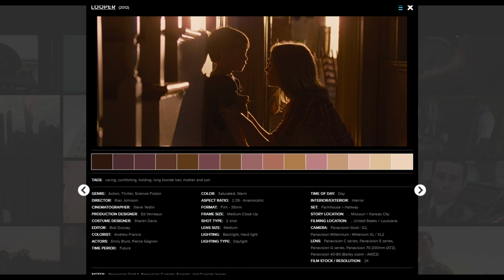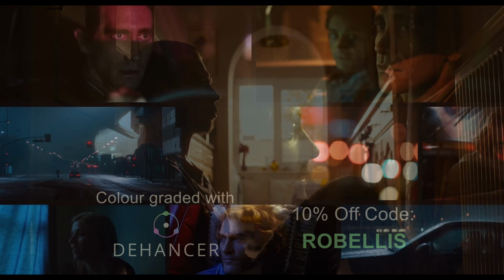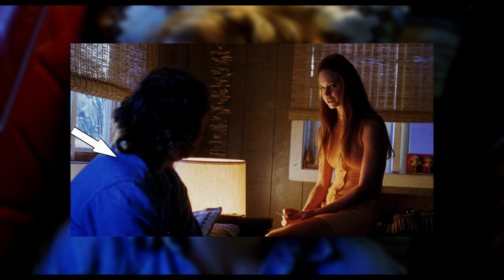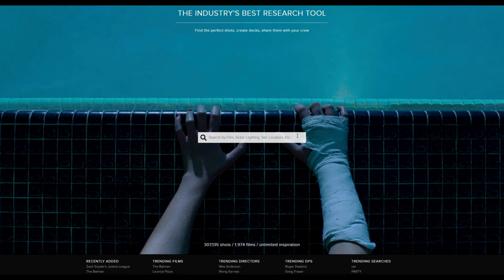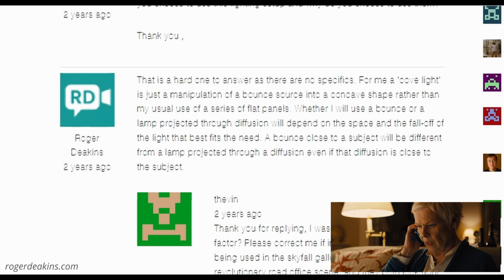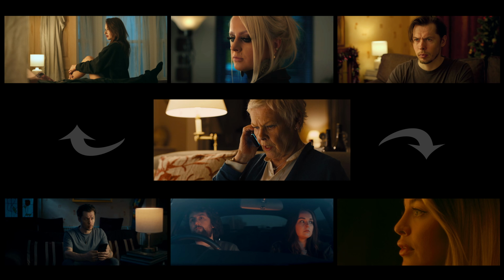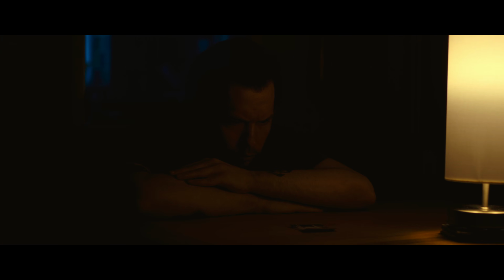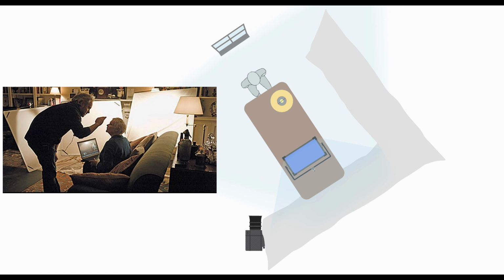Why You Should Recreate Shots From Films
- become a YouTube Member for early and extended ad-free YouTube videos!

- click the link and use my code "ROBELLIS" for a free month of fantastic unlimited music when you sign up for Audiosocket!

Everyone's favourite lighting exercise - recreating shots from films! But is it actually useful? I would say yes - any practice is good practice - but when it comes to painstakingly recreating a shot from a film perfectly, I think it may be a little unhelpful, at least in the grand scheme of developing our own looks and practices. Instead, taking influence from a film's lighting or composition and making it your own can be far more beneficial when creating an image. We're simply using these influences as a base, tweaking them for own scenarios - and since we're not going for a perfect recreation - we're inadvertently adding our own touch and vision. Therefore, creating our own image, with it's own look.

This applies to any creative field, as we're all influenced in conscious and subconscious ways by different creative mediums and even the world around us. You're simply taking - in this case, a library of film stills from ShotDeck - using them as influence, translating them into your own look and developing them into set of practises you can then go on to use in your future work. I think this is why you should recreate shots from films - just not necessarily in the perfected form you might first imagine!

I'm one of Samyang's UK brand ambassadors - which means I shoot most of my work with the Samyang VDSLR MK2 Cine lens kit. In this video we used:

Samyang 14mm t/3.1 VDSLR MK2
Samyang 24mm t/1.5 VDSLR MK2
Samyang 35mm t/1.5 VDSLR MK2

Camera:

Blackmagic Pocket Cinema Camera 6K Pro
Blackmagic Micro Cinema Camera (some BTS)

Video Contents:

0:00 - Recreating Inherent Vice
3:16 - Recreating Ain't Them Bodies Saints
6:18 - Lighting with Colour 5 Part Mini Course/Thank You Patrons!
6:43 - Researching/Recreating Roger Deakins
7:46 - Mixing Our Film Recreations into One Shot
10:48 - Shotdeck Recreation Contest!!
11:11 - Support My Channel/Get Extended Videos